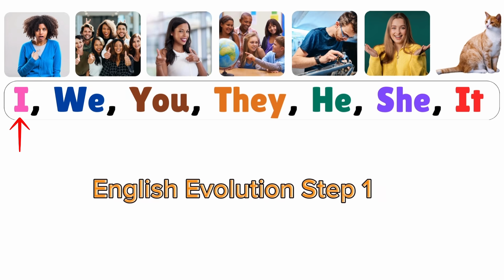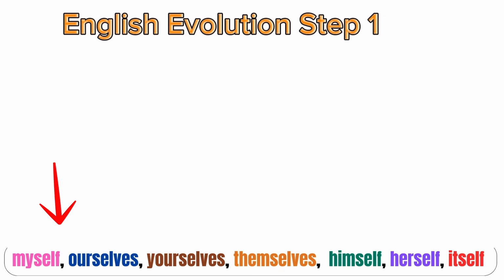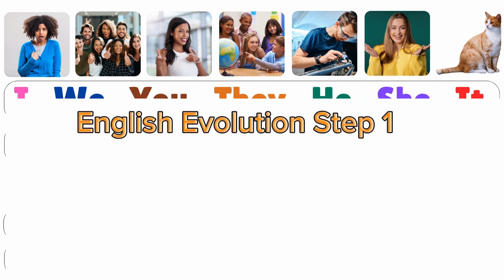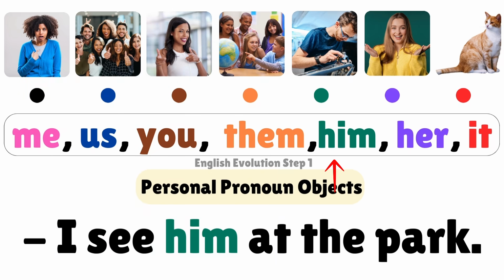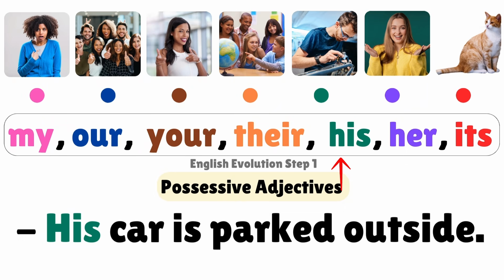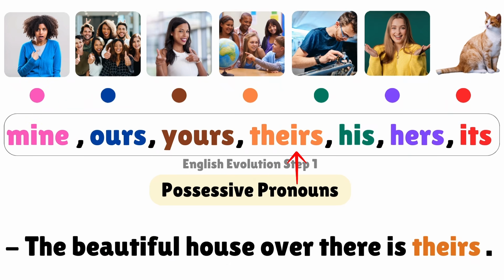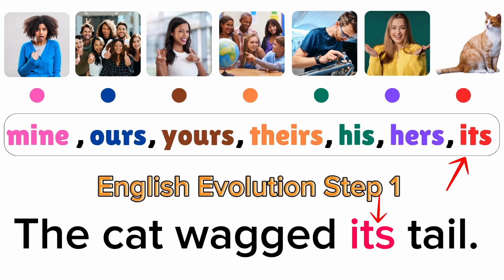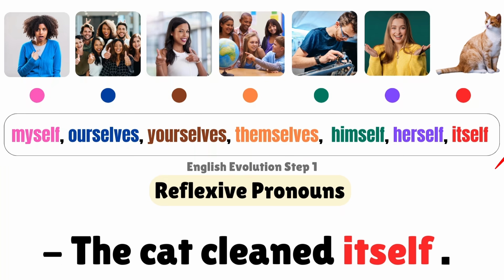Personal Pronouns In English - 2025.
Personal Pronouns: From Beginner A1 to Expert C2
Improve English Speaking : Personal Pronouns In English -
Welcome to English Evolution Step 1! In this lesson, we dive into the world of "pronouns". Understanding pronouns is essential for making your sentences more dynamic and avoiding repetition.

● What You'll Learn:
1. Subject Pronouns : Pronouns that act as the subject of a sentence (e.g., I, you, he, she, it, we, they).
2. Object Pronouns : Pronouns that act as the object of a verb or preposition (e.g., me, you, him, her, it, us, them).
3. Possessive Adjectives : Pronouns that show ownership and are used before nouns (e.g., my, your, his, her, its, our, their).
4. Reflexive Pronouns : Pronouns that refer back to the subject of the sentence (e.g., myself, yourself, himself, herself, itself, ourselves, yourselves, themselves).
5. Possessive Pronouns : Pronouns that show ownership and stand alone (e.g., mine, yours, his, hers, its, ours, theirs).

By the end of this lesson, you'll be able to use these different types of pronouns confidently in your sentences. Keep practicing, and you'll master them in no time!

English Pronouns
Subject Pronouns
Object Pronouns
Possessive Adjectives
Reflexive Pronouns
Possessive Pronouns
English Grammar
Beginner English
English Learning
English Evolution Step 1
Pronoun Examples
English Lesson